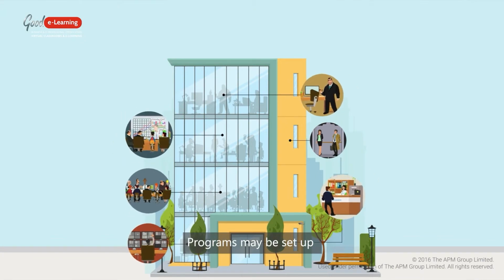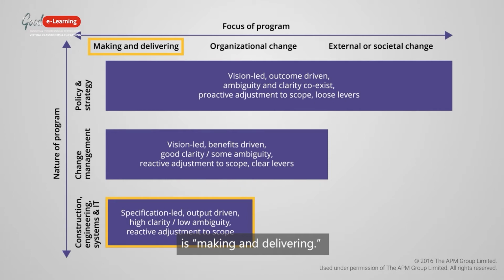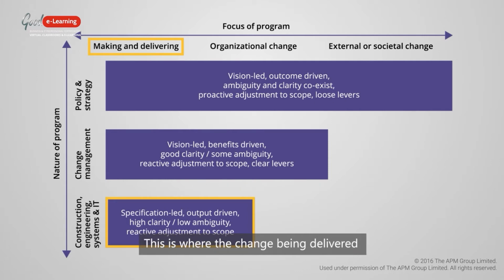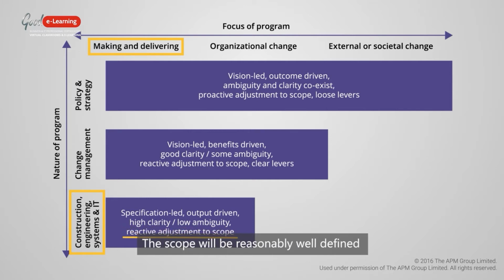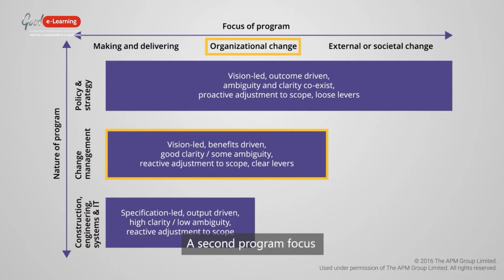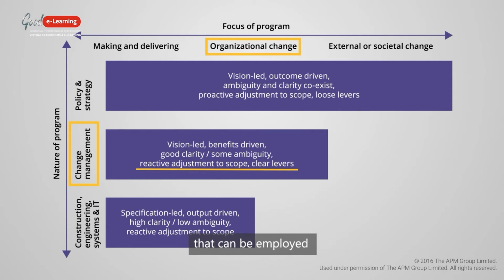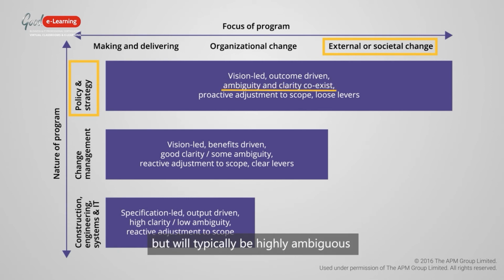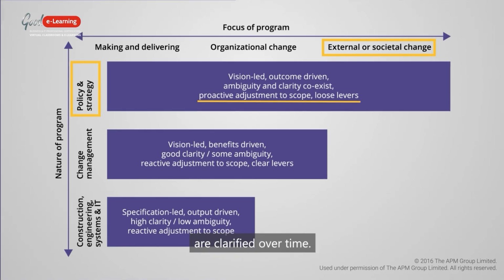Better Business Cases™ (BBC) Bitesize Learning: Different Types of Programs | Good e-Learning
Programs may be set up to deliver change in parts of an organization, across the entire organization, across several organizations, or within the environment in which the organization operates. A program may be used to deliver a range of different types of change. This video, extracted from our Better Business Cases™ (BBC) Foundation online course, explores this topic in more detail.

Good e-Learning is an award-winning online training provider with a diverse range of fully accredited e-courses. Our courses are designed not only to help students sit and pass the certification exams, but also to gain a firm understanding of how to apply the framework in practice. The courses come with a variety of engaging online training assets, including instructor-led videos, quizzes, knowledge checks, and practice exams. Students can access our courses via the free Go.Learn app, and our support team is fully qualified to answer questions on syllabus content.